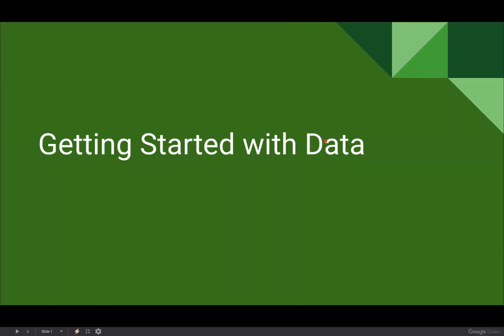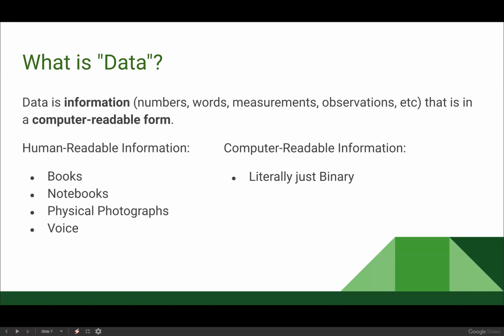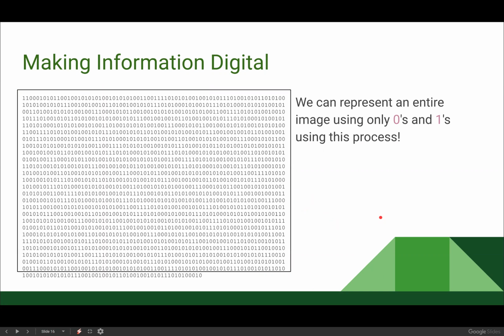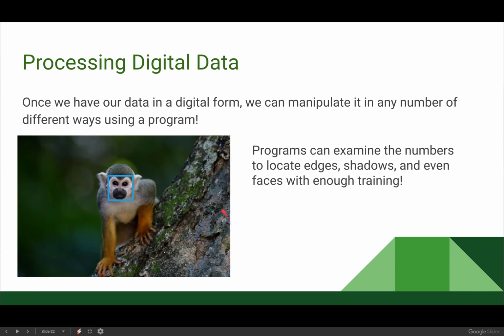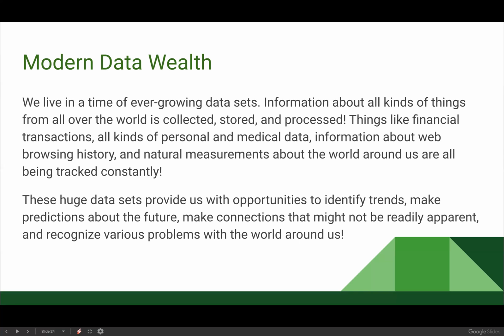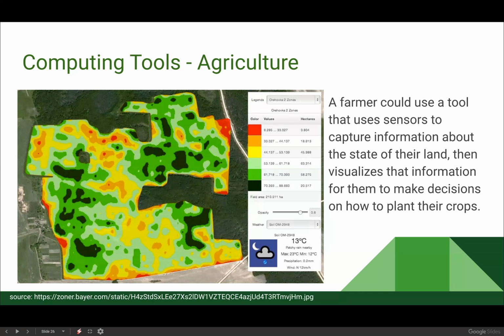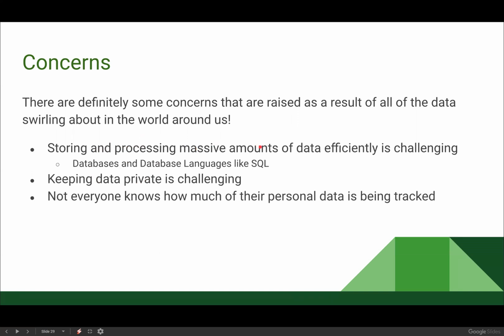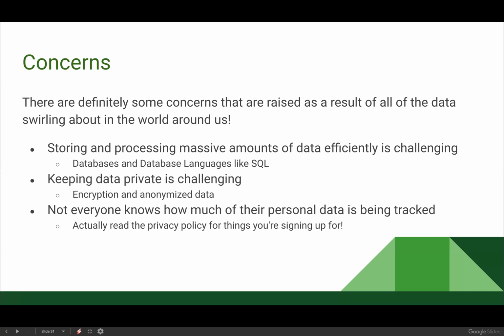AP CS P Unit 8 Lesson 1 - Getting Started with Data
Lecture covers CodeHS Modules 13.1 - Getting Started with Data